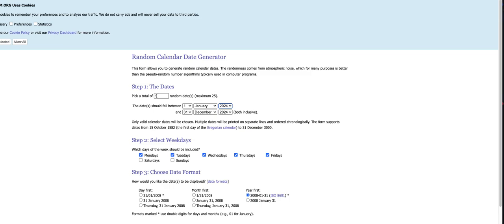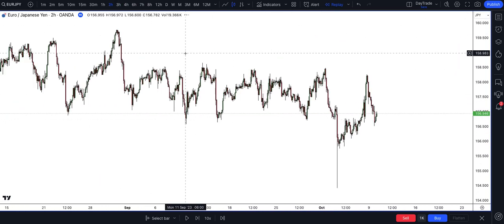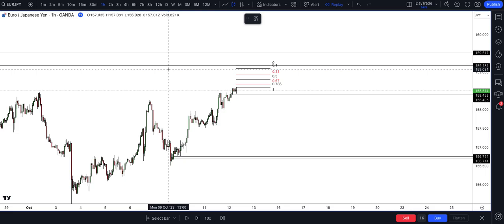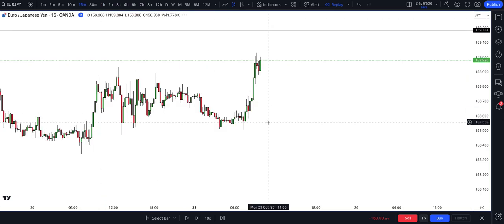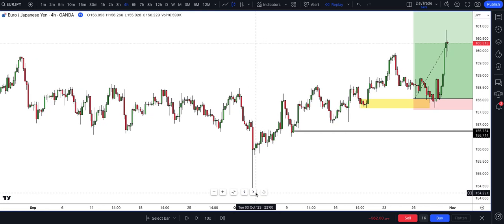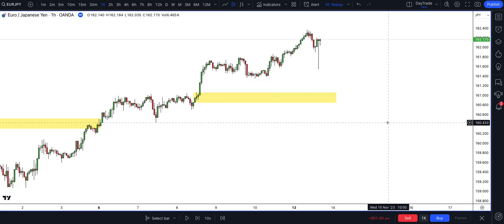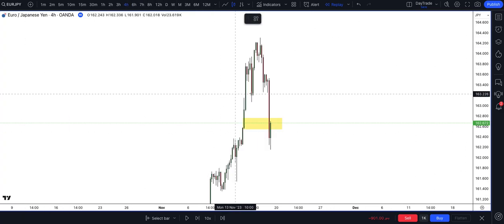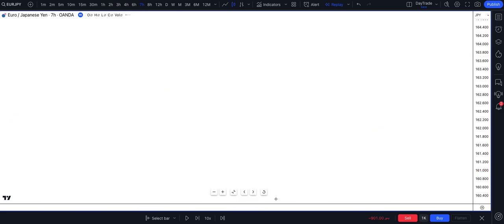Ep 1. Trading Simulator Sessions (Finding Golden Zones)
In these simulator sessions I will show you how to trade REAL supply and demand zones.